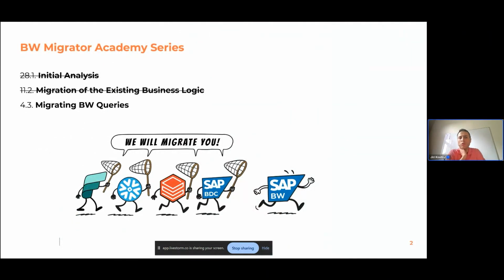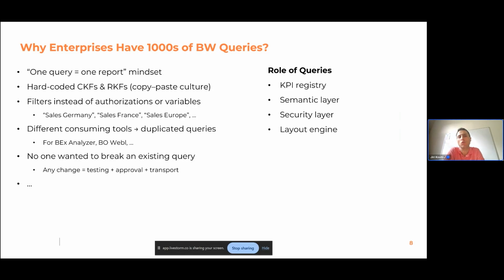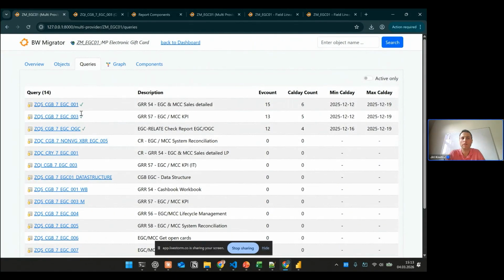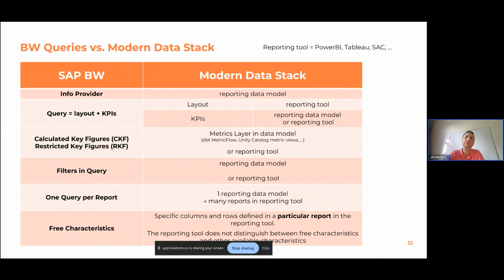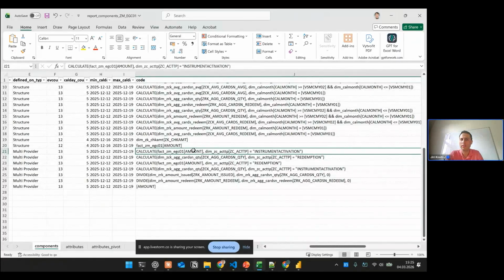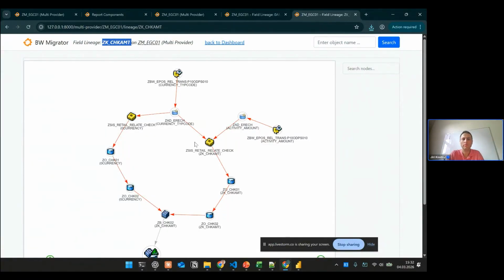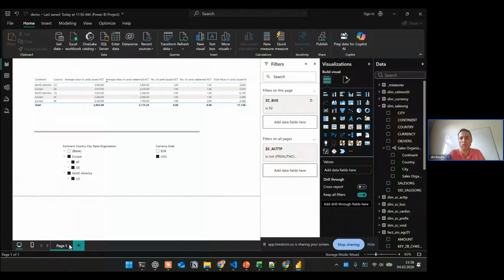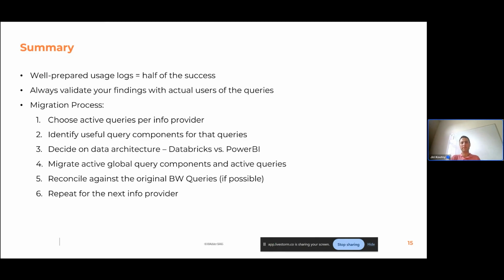Webinar: Migrating BW Queries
Watch our webinar to learn how we re‑engineer and validate SAP BW logic — analyzing Query components, building a semantic model, comparing BW Queries, and applying hierarchies for a smooth move to Databricks, Fabric, Snowflake, or SAP BDC/Datasphere.

Content highlights:
▪️Analyzing global & local Query components (CKFs, RKFs, Filters, ...)
▪️Converting Query components into PowerBI-based semantic model
▪️Comparing existing BW Queries to remove duplicates.
▪️Transfer and apply existing hierarchies

Speaker:
▪️Jiri Koutny – SAP BW Migrations Presales Lead, Databricks Champion, DataSentics